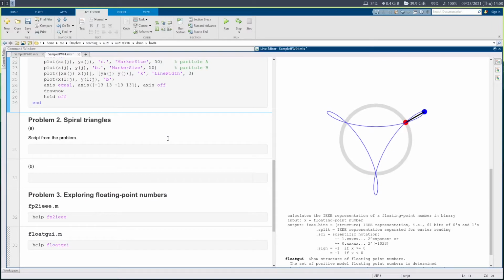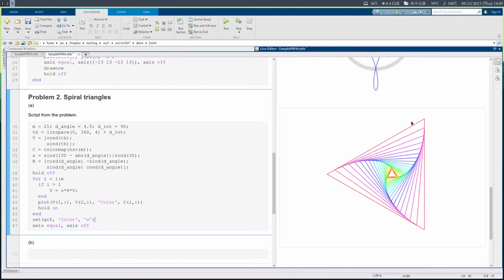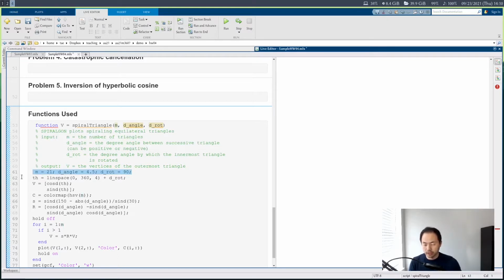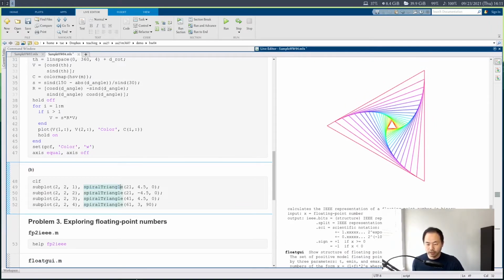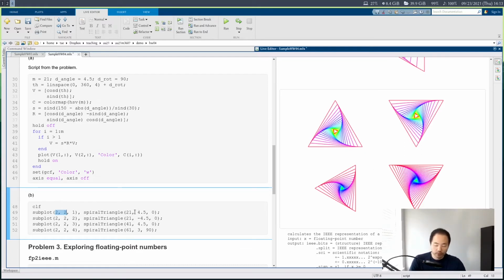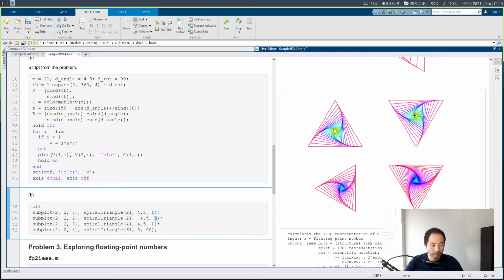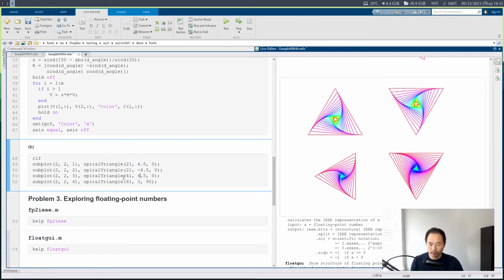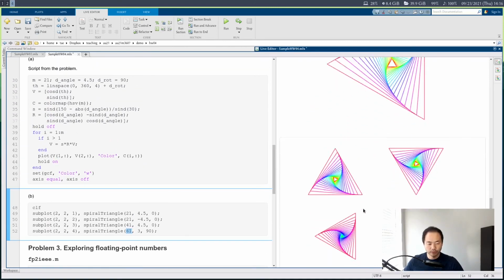Math 3607: Functions | Script M-File to Function M-File